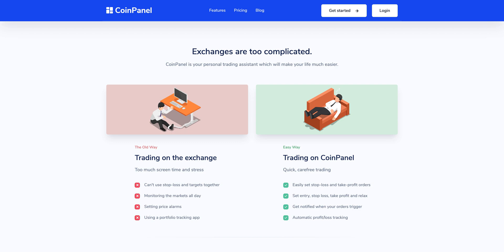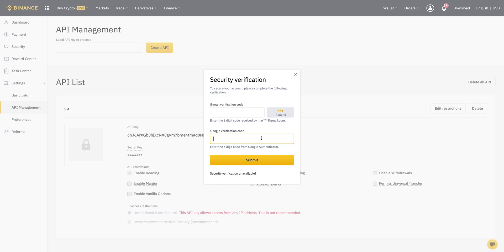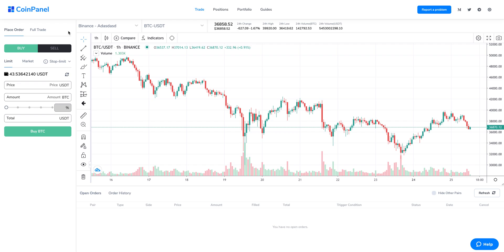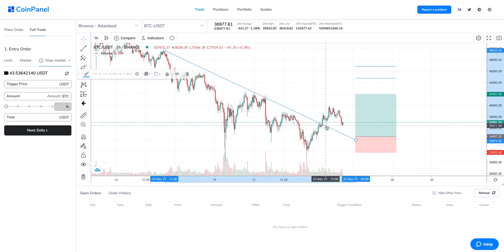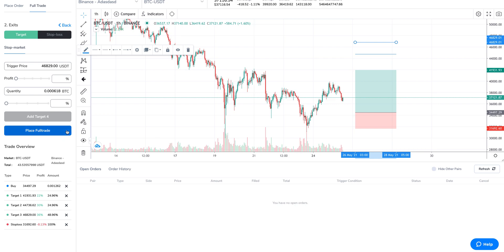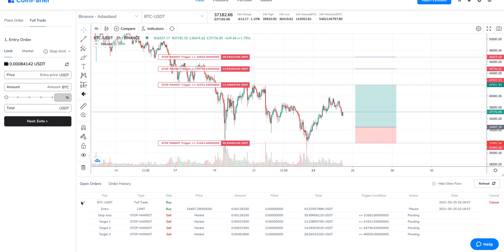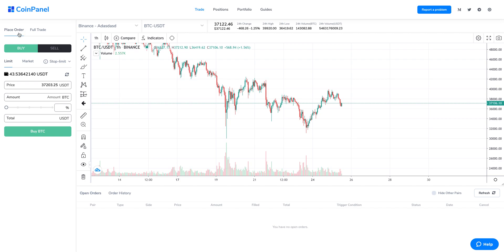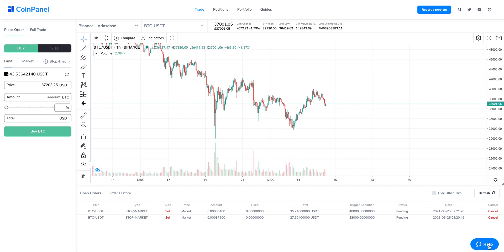CoinPanel Tutorial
Dear CoinPanel users, here is a tutorial on how to use our platform. We will take you through Binance integration, to placing an order, to Full Trade, unique to CoinPanel.

It is no secret that most traders lose money when trading assets, especially when it comes to trading cryptocurrencies — as they are subject to higher volatility. Most manual traders are influenced by their emotions, which could mean that these trades are made due to irrational decisions. To counter the volatility in the crypto markets, trading automation tools like CoinPanel could be life-changing for the average crypto investor.

CoinPanel is built by a leading team of experts based in Sweden, and developed by a group of Google Certified Experts. The platform is hosted in Sweden and runs on the Google Cloud Platform, an infrastructure protected by top experts. The data is fully encrypted, and secure on Google Data Centers.

Our platform allows you to set multiple stop-loss and take-profit orders simultaneously, which you would not be able to do so on an exchange. This ensures that you are able to manage your risks, as well as still providing yourself the chance of taking profits at different levels. By being able to set your trading strategy and locking them in ahead of time, you can take time away from your screen from monitoring the markets 24/7.

To start trading on CoinPanel, just follow these easy steps and you can start trading like a pro!